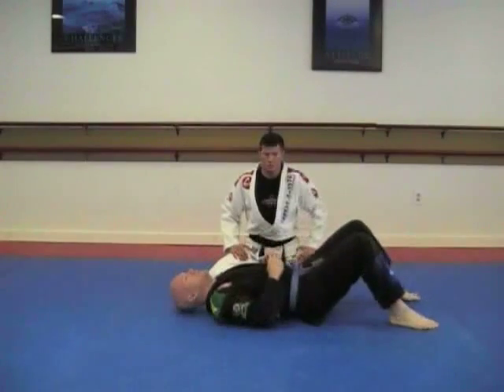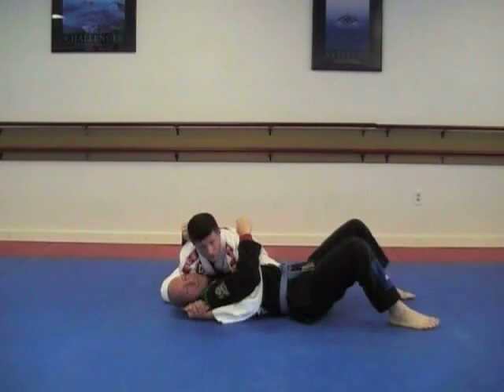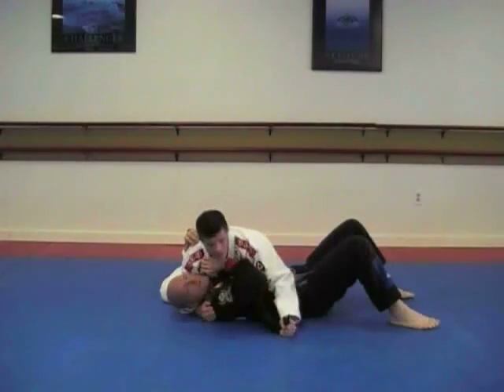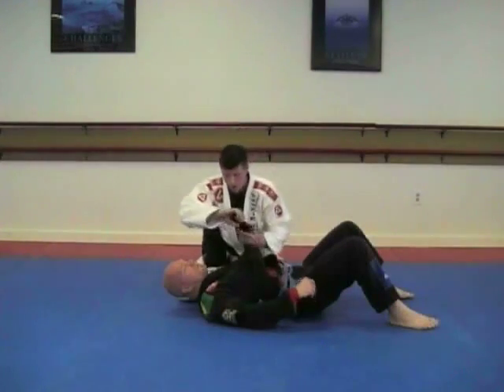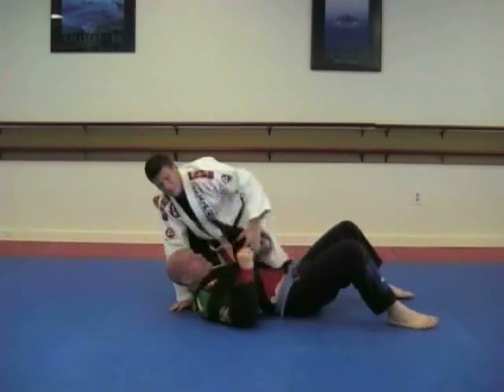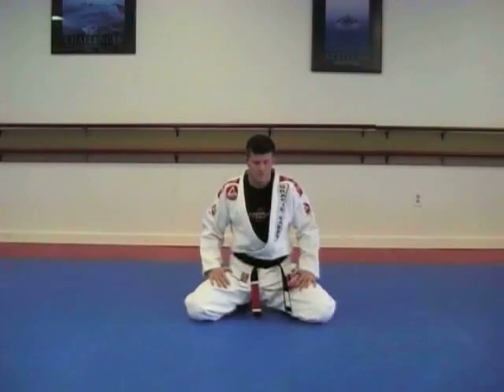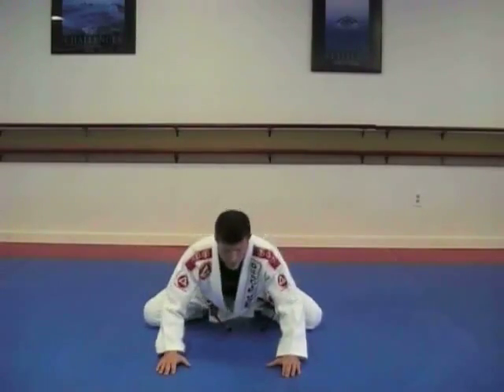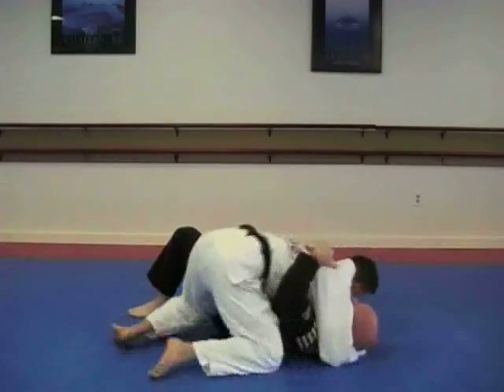Ezekiel from Side Mount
How to execute an Ezekiel (using your opponents Gi) from side mount.